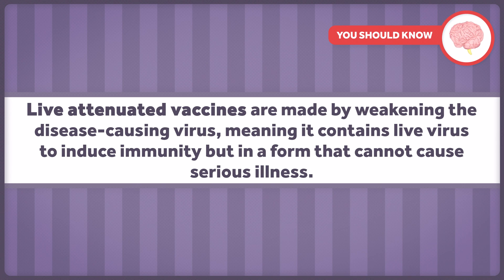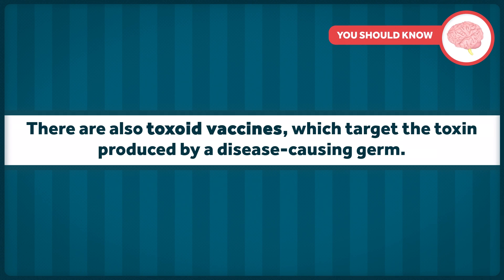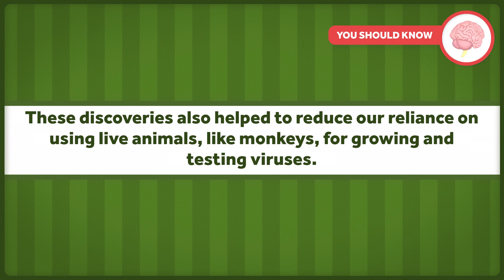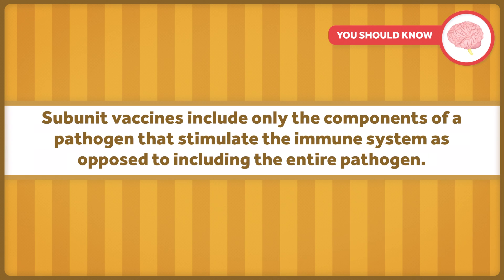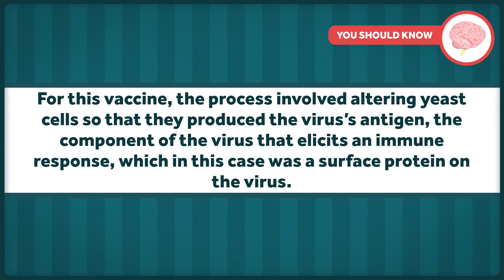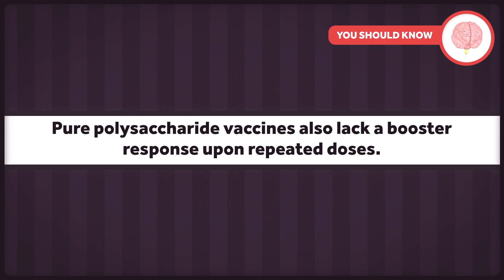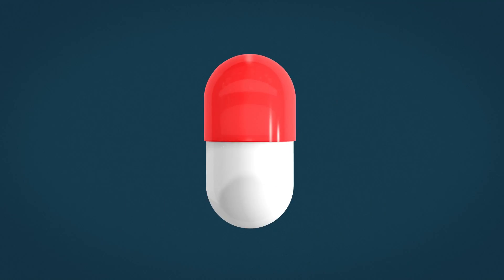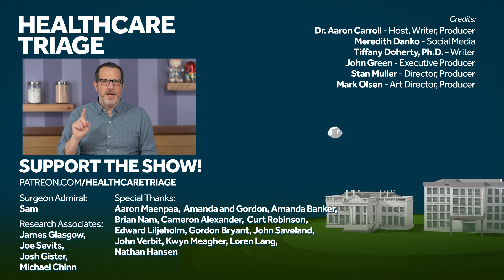A Variety of Vaccines: A History of Vaccine Development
Part two of our six-part series on vaccinations, supported by the National Institute for Health Care Management Foundation, explores the history of vaccine development following the world’s first vaccination.

Other Healthcare Triage Links:
2.
3.
4. Aaron's book "The Bad Food Bible: How and Why to Eat Sinfully" is available wherever books are sold, such as Amazon